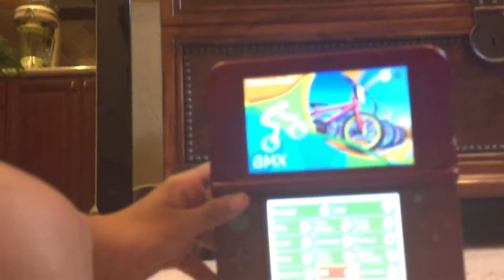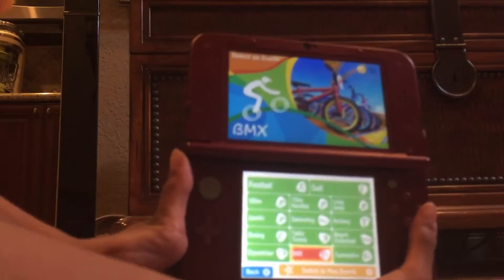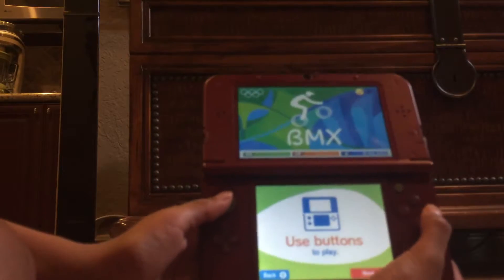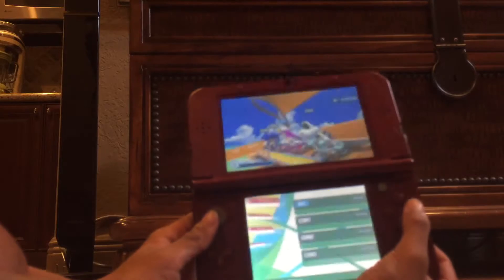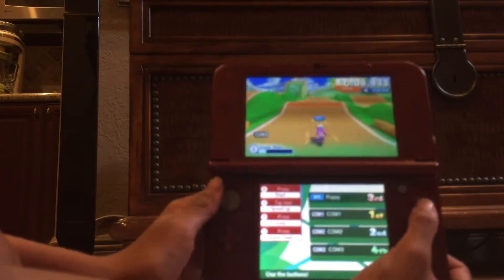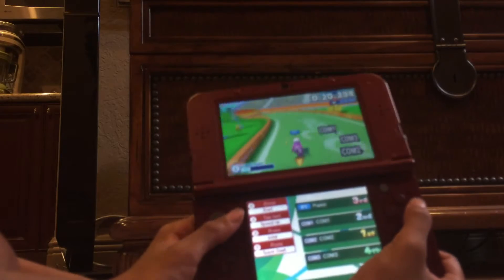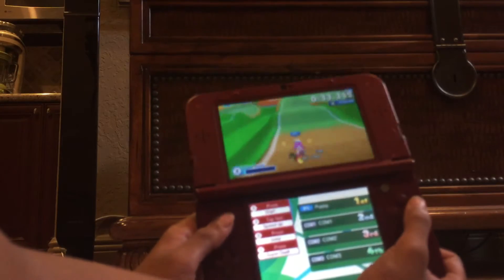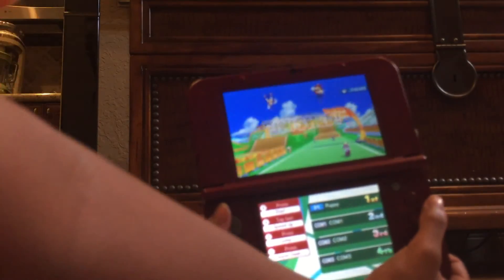3DS Mario and Sonic at the Rio 2016 Olympic Games